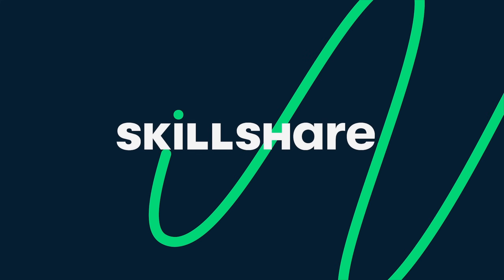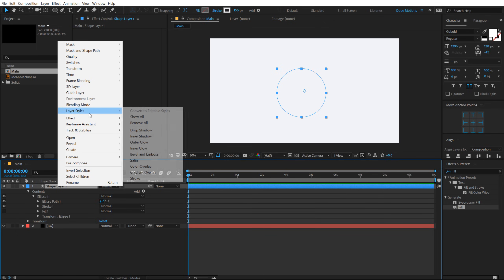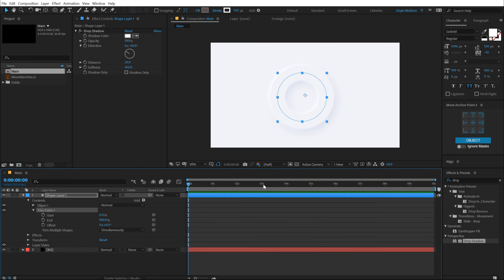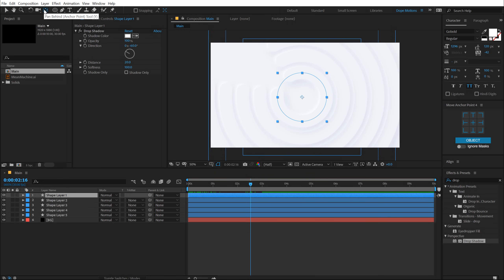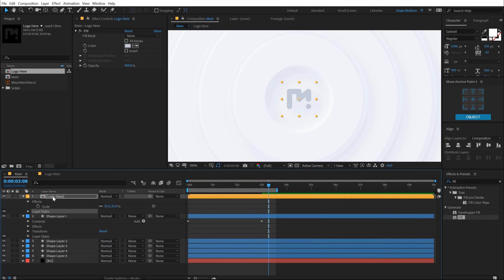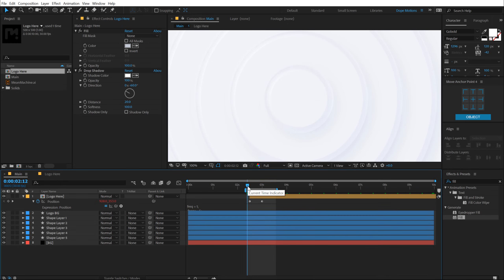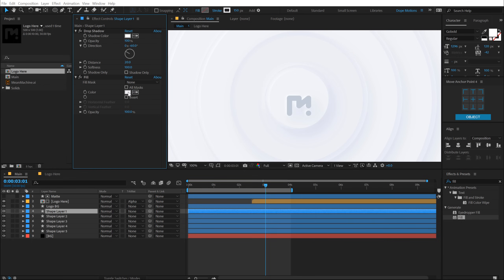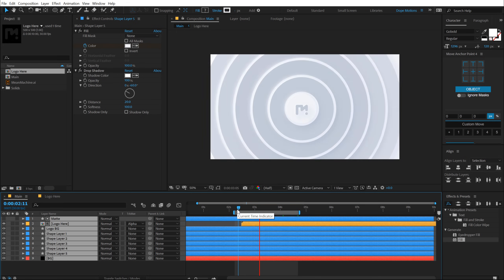Neumorphism Logo Reveal in After Effects - After Effects Tutorial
Neumorphism is a trending UI design Style/concept you might find in most UI design communities these days like on Behance, dribble that many designers are talking about. It is a combination of flat design and skeuomorphism design that makes UI elements softer and elegant to the user's eyes.

So I thought why not try to use this style for creating a logo animation in After Effects and it turned out to look very nice. so let me show you how you can create this using very simple yet cool techniques in after effects